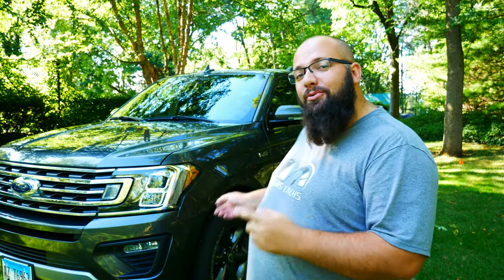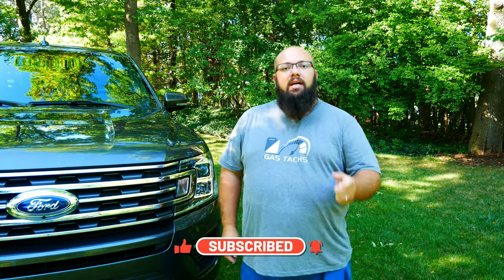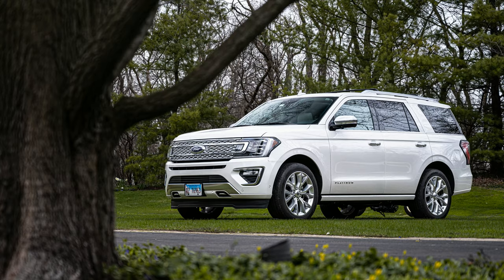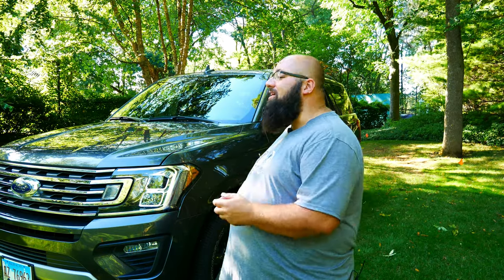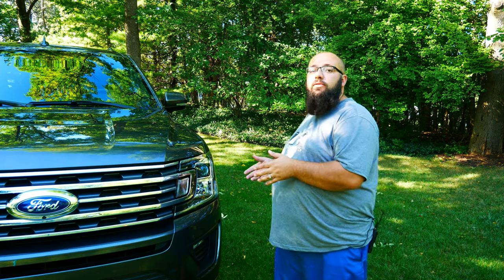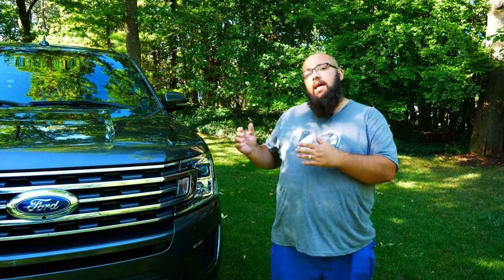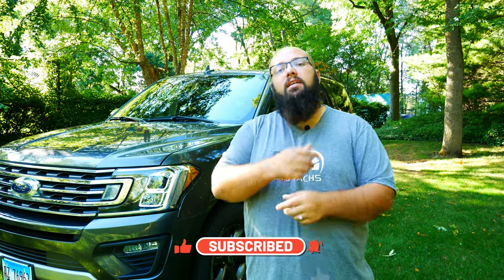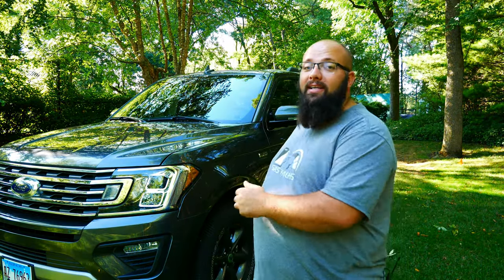Why I sold my wife's 2018 Expedition with only 7400 miles...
Well guys as you can see, she approved the sale of it so we can go OFF ROADING with her car tool!

Let me know if you've heard of the FX4 Ford Expedition before